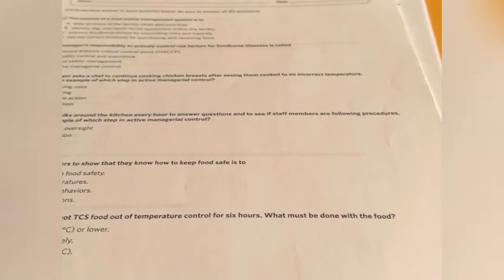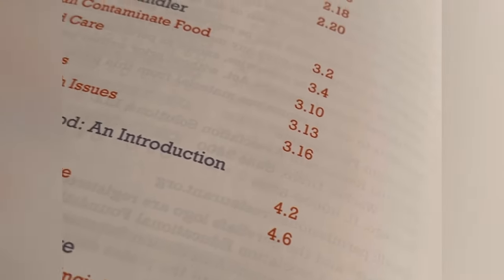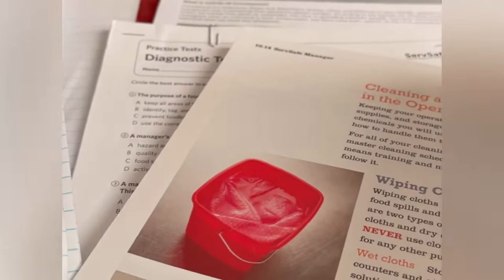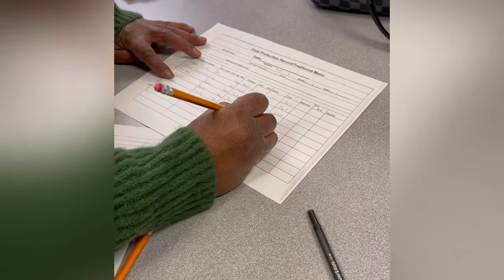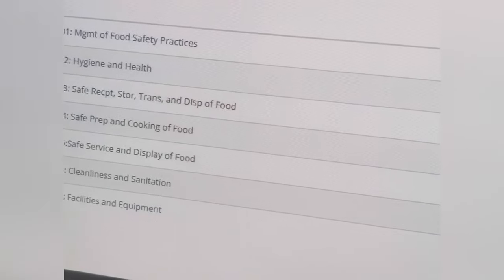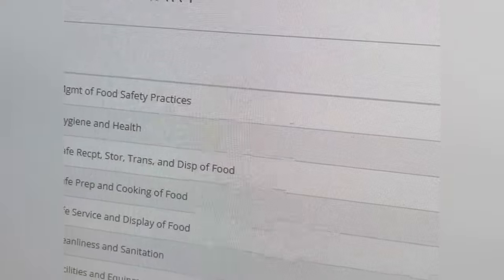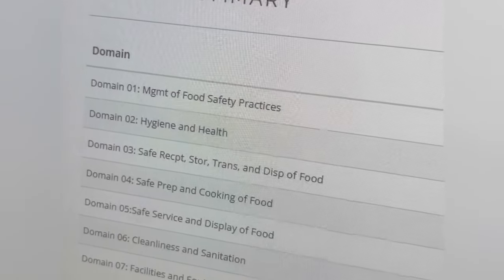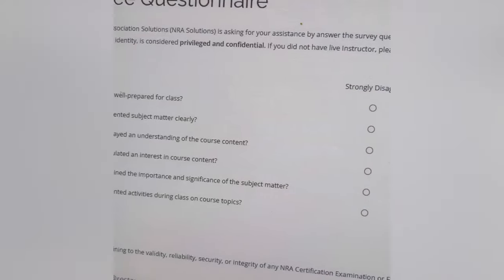The Secret in Passing the ServSafe Managerial Examination in the United States of America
In the competitive restaurant field industry certification can help you stand out among a crowd of applicants.The ServSafe Food Protection Manager Certification is nationally recognized. Earning your certification tells the industry that you know food safety. Through ServSafe Food Safety, you will master sanitation, the flow of foods through an operation, sanitary facilities and pest management.ServSafe  is the training that is learned, remembered and shared.